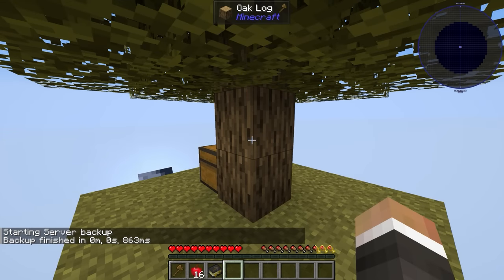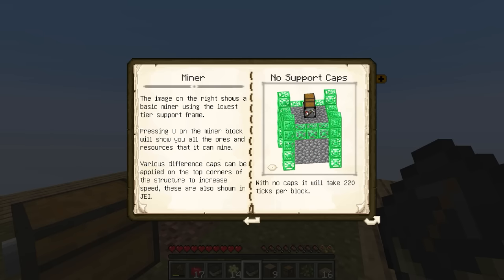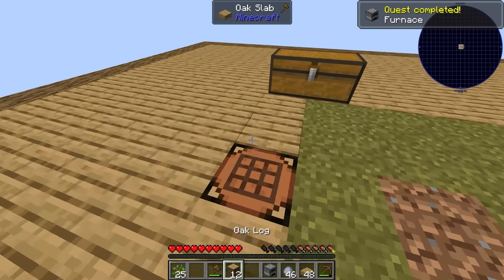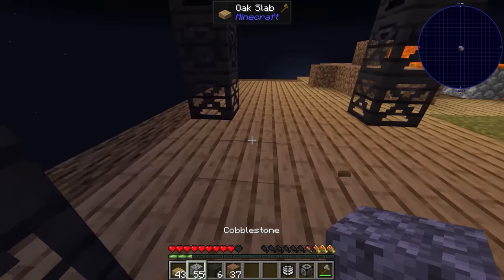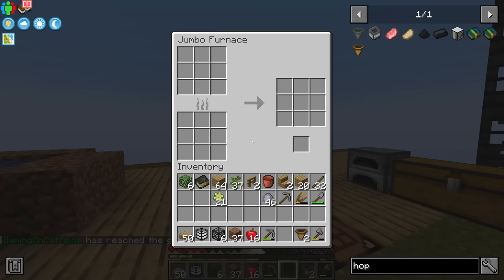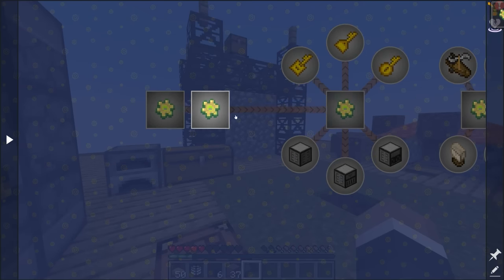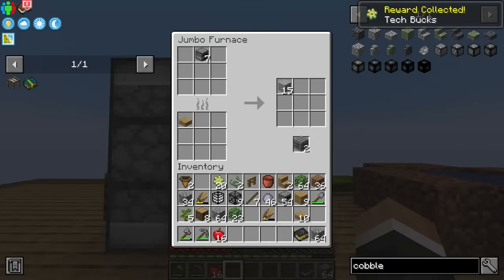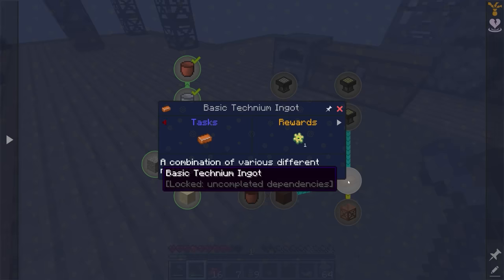Minecraft Techopolis 2 | A NEW KIND OF FACTORY AUTOMATION SKYBLOCK! #1 [Modded Questing Skyblock]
Minecraft Techopolis 2 | A NEW KIND OF FACTORY AUTOMATION SKYBLOCK! #1 [Modded Questing Skyblock] with GamingOnCaffeine

Techopolis 2 is a tech based modpack with mods like Mekanism, Themal Expansion, Immersive Engineering, AE2, Flux Networks, Little Logistics & More! Can you craft all the Technium Ingots?

 Uses a purpose built mod called Miners to create various muti-block structures to produce different materials including ore miners, tree absorbers and fluid absorbers!